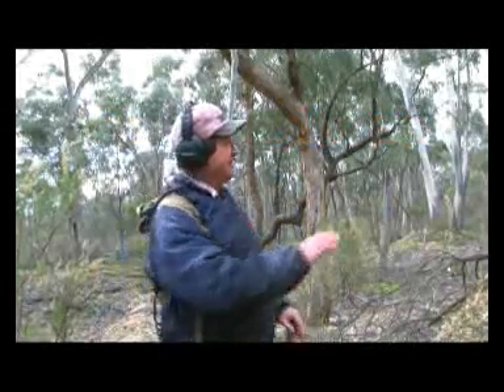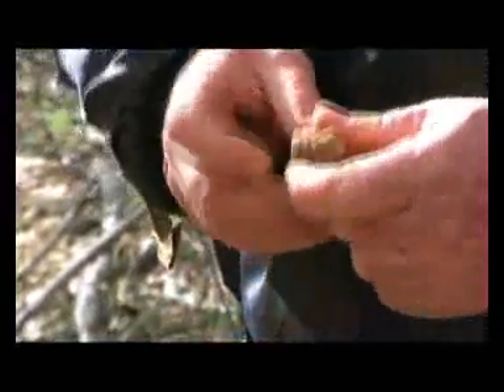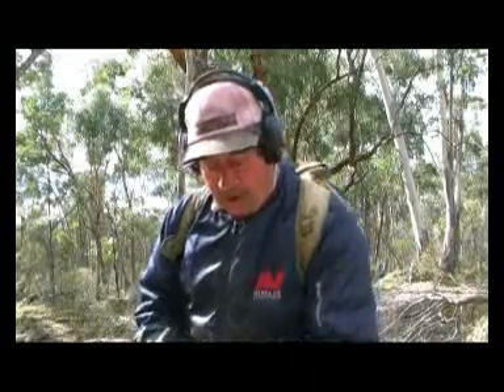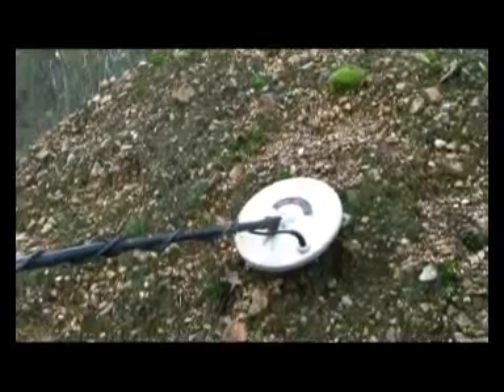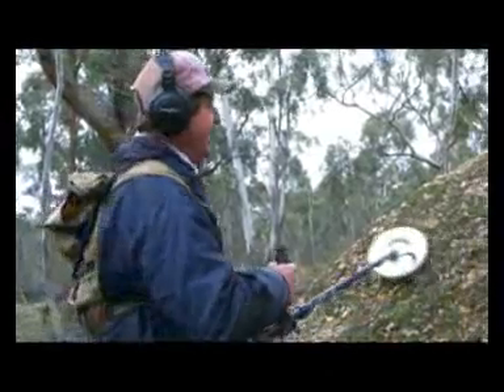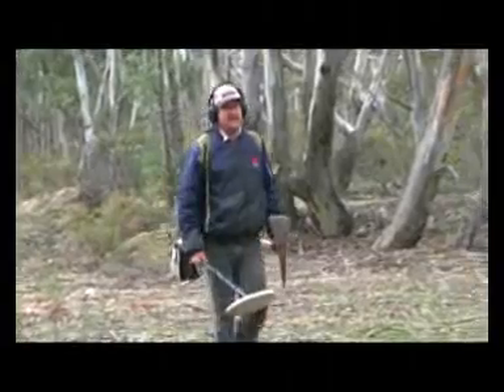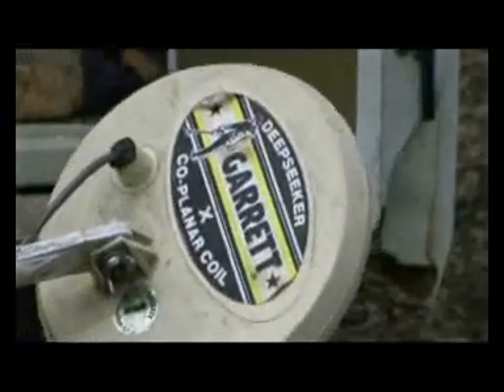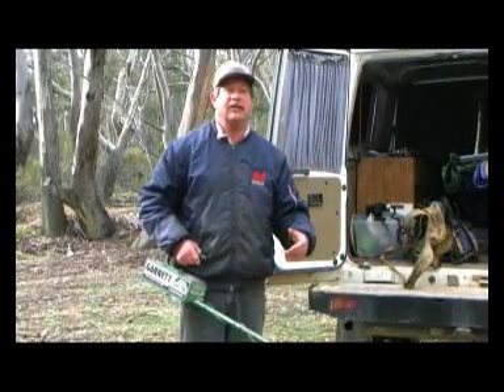The Goldman - Part 2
Phillip Daniel has 26 years of experience detecting for gold throughout Australia, from the expansive goldfields of Western Australia and Queensland to the rich alluvial deposits of Victoria's Golden Triangle. He knows about the geology and history of gold and how to use the latest technology to find it. Phillip is the 'Goldman' of Victoria's Golden Triangle. Join him as he shows you how to find gold using the new generation gold detectors.

In Part 2, Phillip talks about the history of Blacksmith Gully and the geological origins of gold as well as the different techniques you can use to find gold in the mullock heaps using metal detectors. He also talks about the evolution of detectors, from the early Whites and Garretts to the new generation MineLabs.